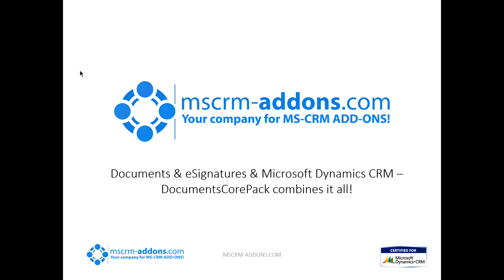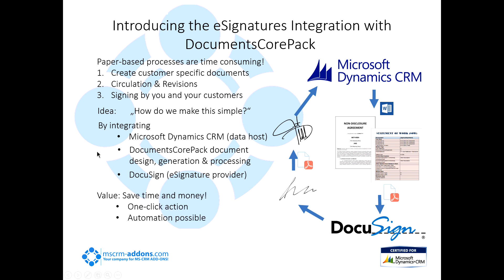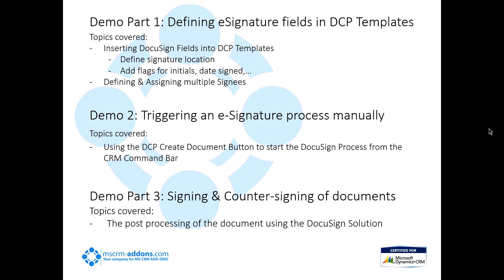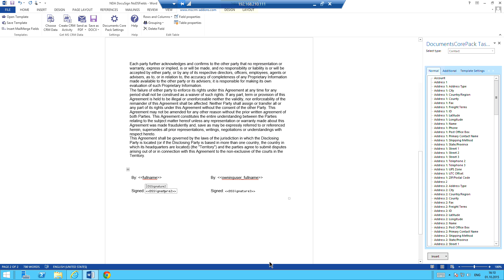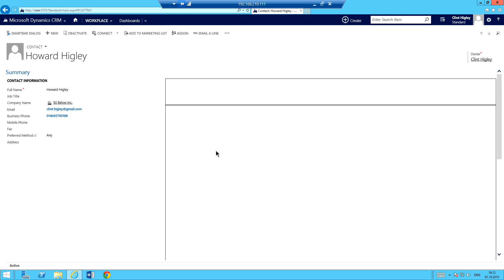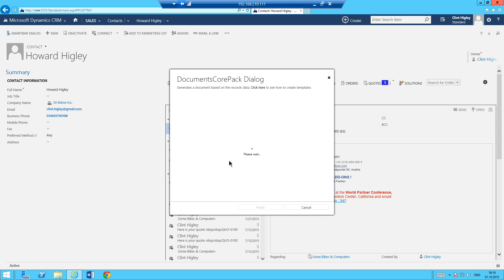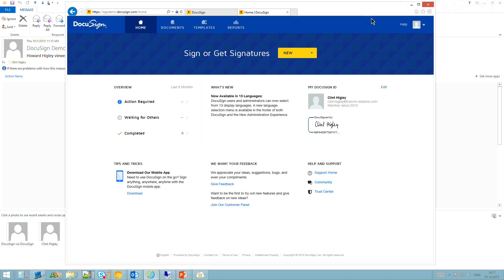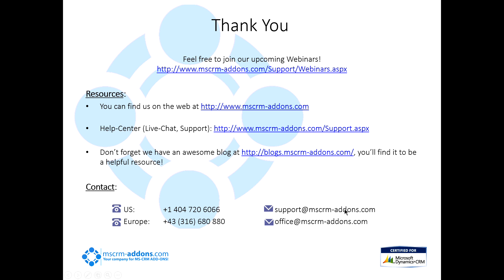eSignatures, documents and Microsoft Dynamics CRM - DocumentsCorePack integration with DocuSign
Whether its sending an NDA, an SOW or a Contract, DocumentsCorePack allows to combine creation of contracts and the collection of e-Signatures in one simple process.

The video shows how to setup a template for an NDA and using DocumentsCorePack + DocuSign to collect signatures from a customer as well as a counter-signer straight from within Dynamics CRM with just a few clicks.